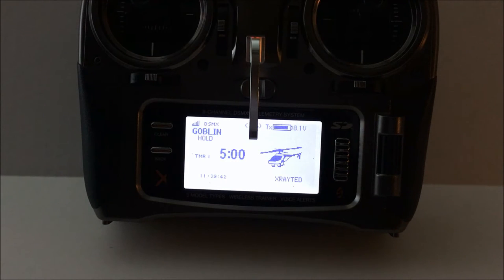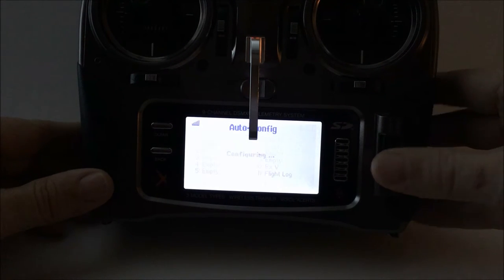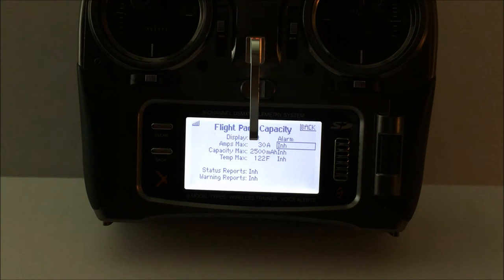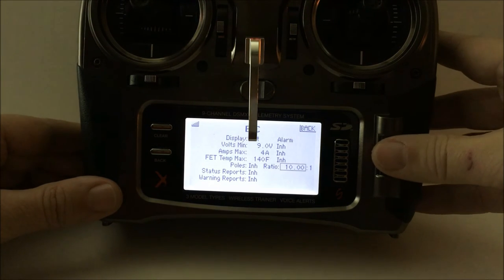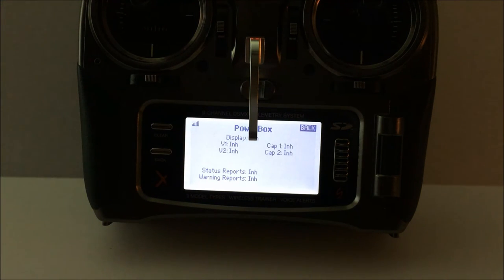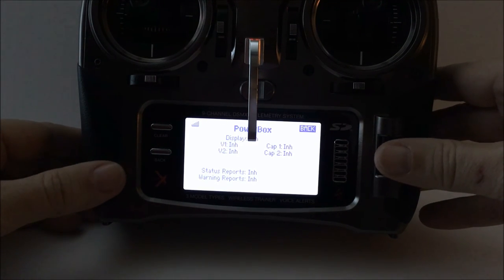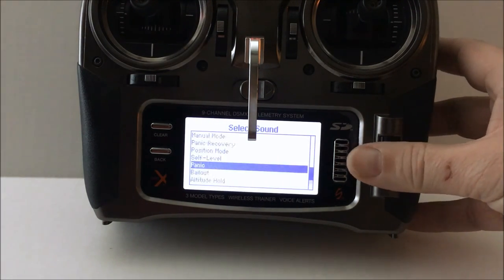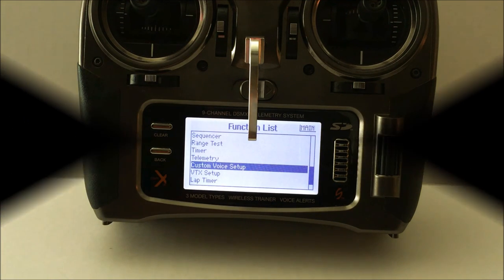Brain Telemetry with Spektrum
MSH Brain & Spektrum telemetry configuration